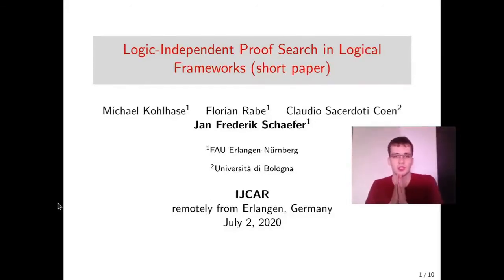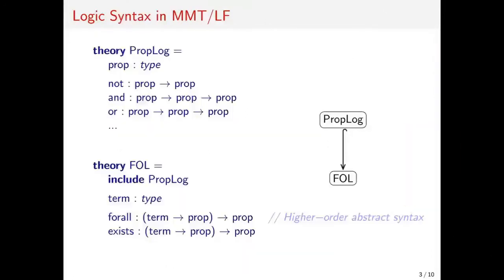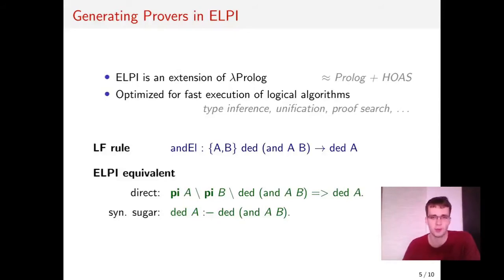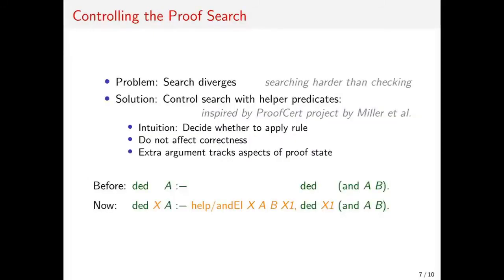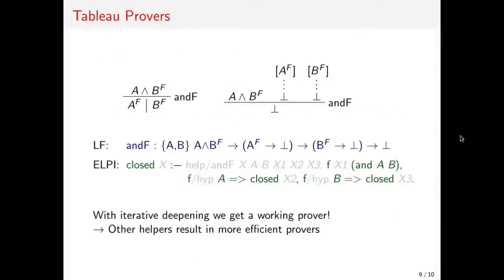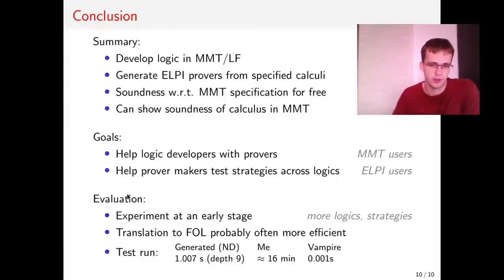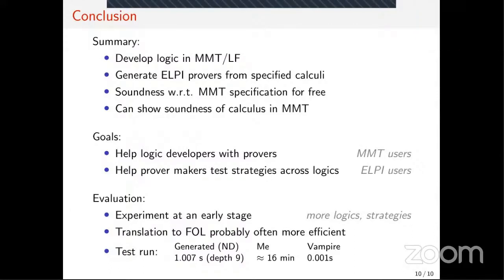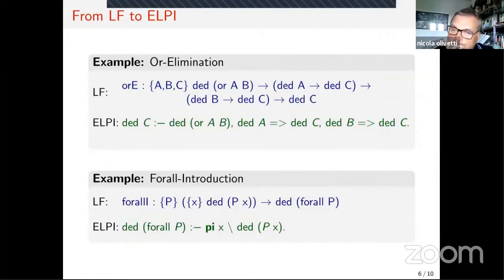Jan Frederik Schaefer: Logic-Independent Proof Search in Logical Frameworks (short paper) (IJCAR B)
Authors: Michael Kohlhase, Florian Rabe, Claudio Sacerdoti Coen, and Jan Frederik Schaefer